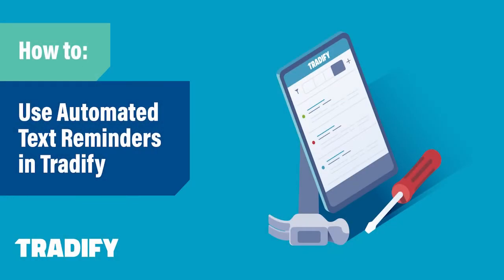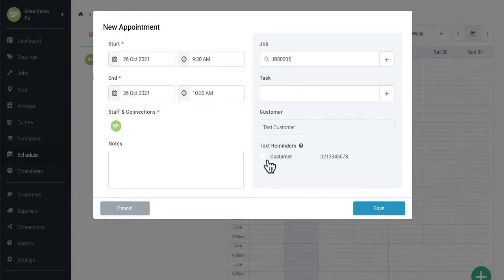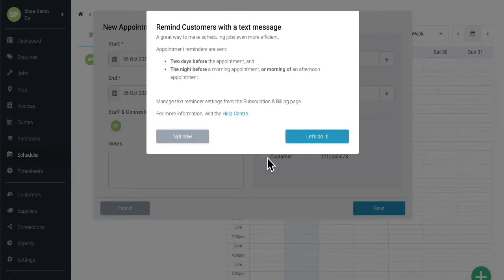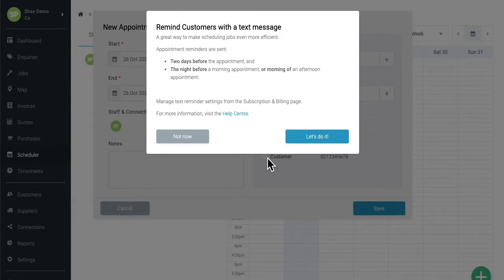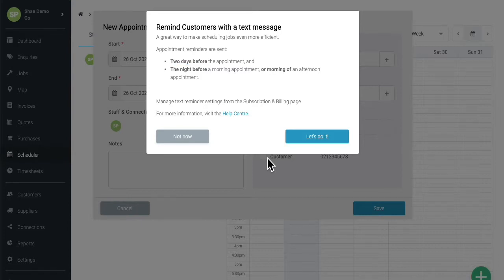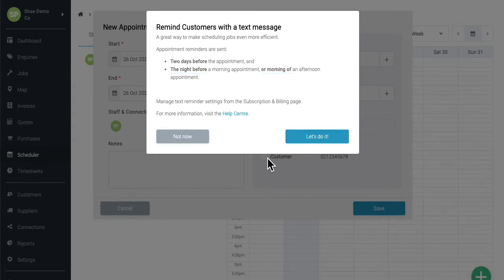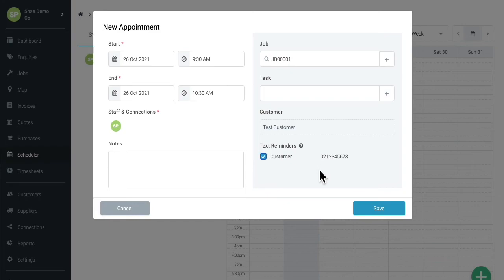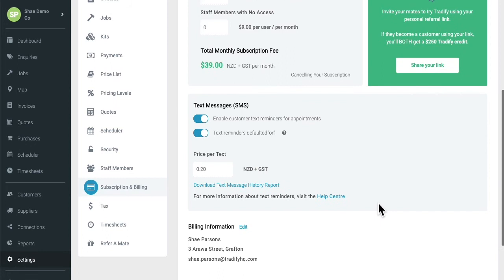How To Use the Automated Text Reminder Feature in Tradify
Learn more about how to use Tradify's automated text reminder feature to notify customer and site contacts about upcoming appointments.